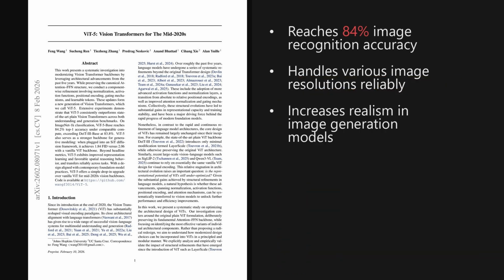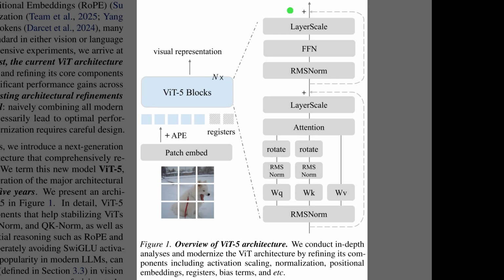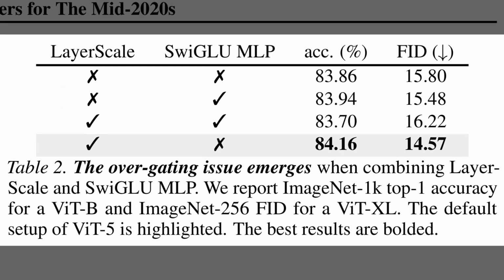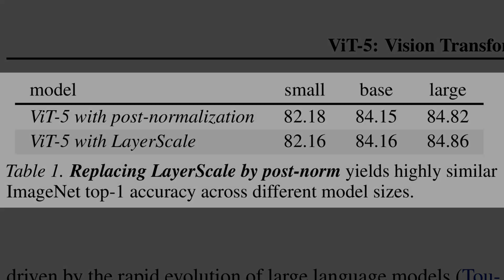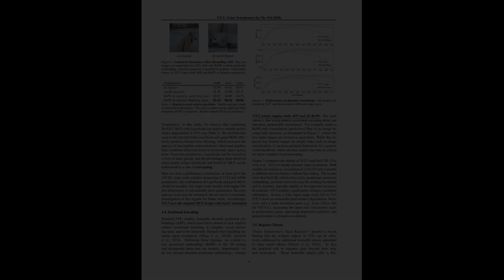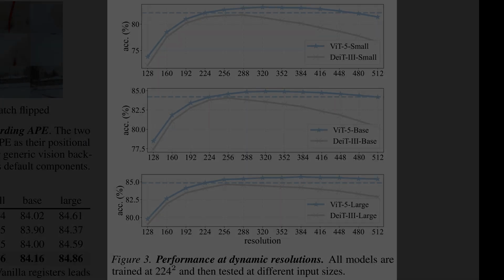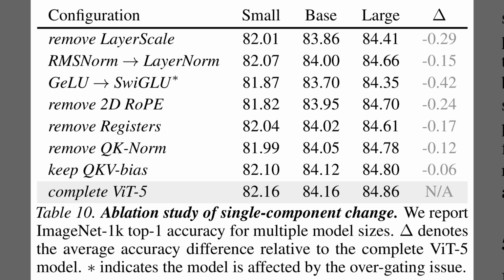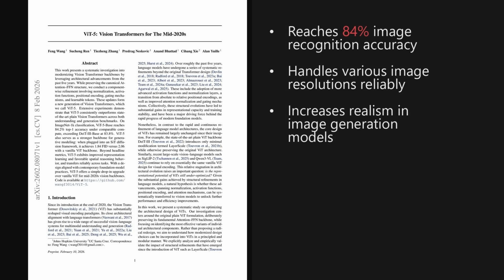ViT-5: Modernizing Vision Transformer Backbones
In this AI Research Roundup episode, Alex discusses the paper: 'ViT-5: Vision Transformers for The Mid-2020s' This paper introduces ViT-5, a modernized generation of Vision Transformers that incorporates five years of architectural refinements. The researchers update core components like normalization, activation functions, and learnable tokens while maintaining the original Attention-FFN structure. ViT-5 outperforms previous models on ImageNet classification and serves as a more powerful backbone for generative diffusion frameworks. It demonstrates improved spatial reasoning and more reliable transfer learning across various computer vision tasks. This design offers a simple drop-in upgrade for contemporary vision backbones. Paper URL